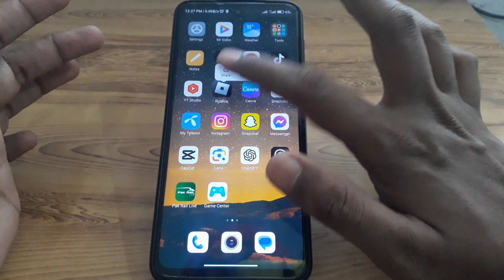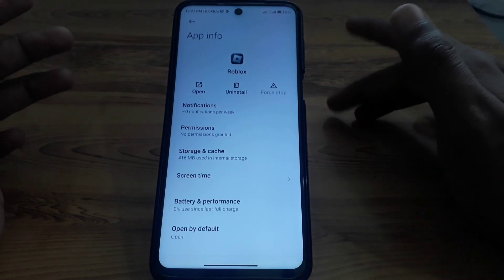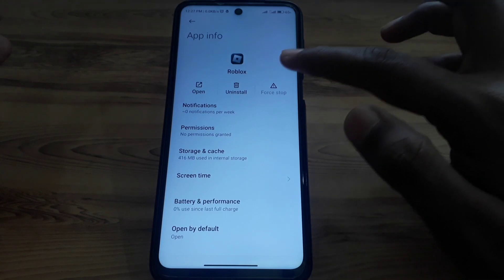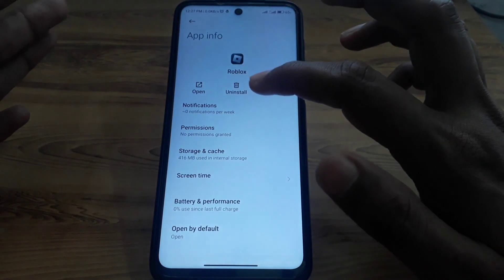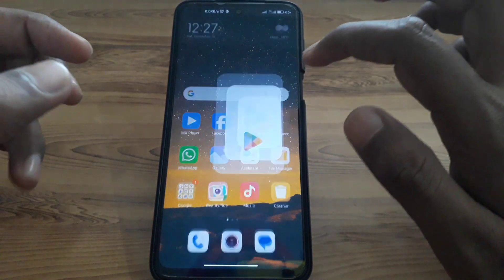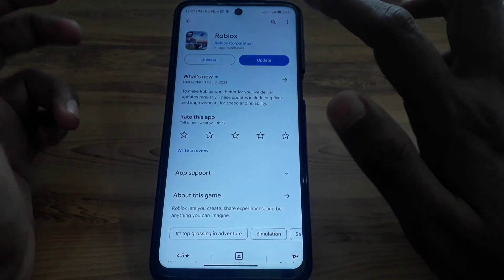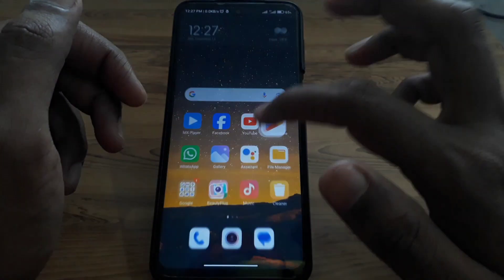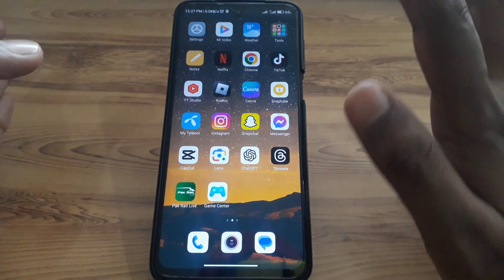how to fix error code 277 roblox mobile|how to fix roblox disconnected error code 277 mobile|2024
When you want to know how to fix roblox disconnected error code 277 mobile but you do not find any method. If you are looking for how to fix roblox disconnected error code 277 mobile then your search is over. In this video we will tell you an amazing way how to fix roblox disconnected error code 277 mobile. So if you want to know how to fix roblox disconnected error code 277 mobile then you have to watch this video completely.